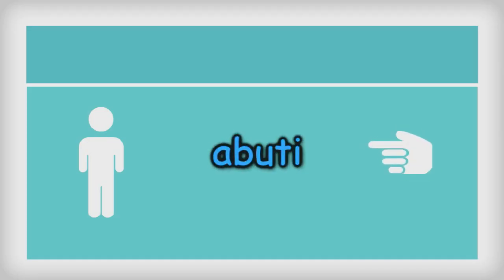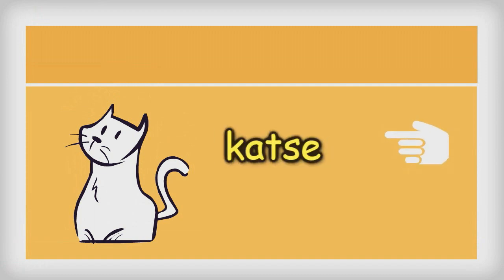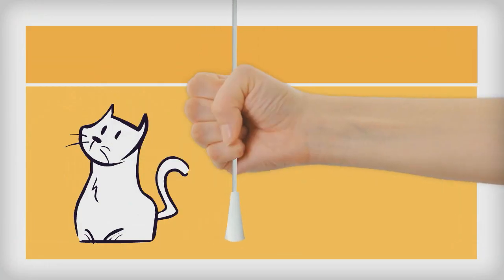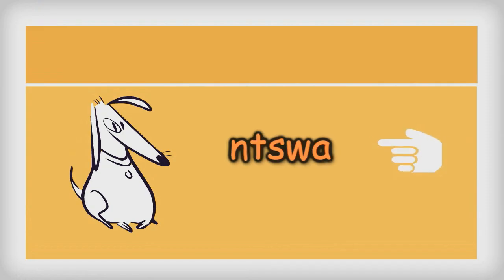Setswana Family 2.2 - Updated Version